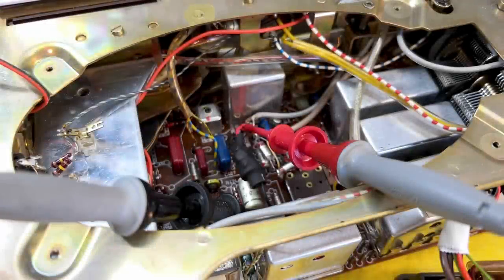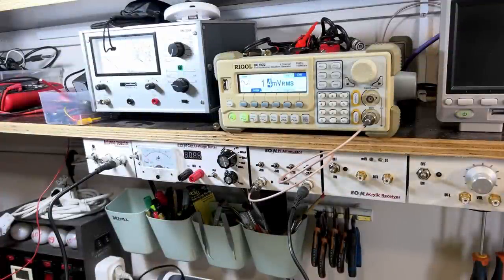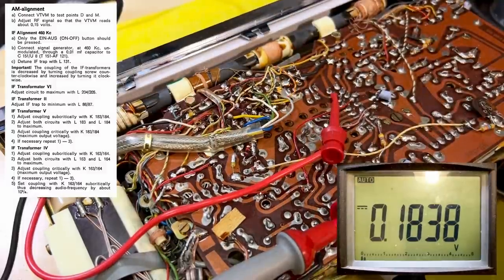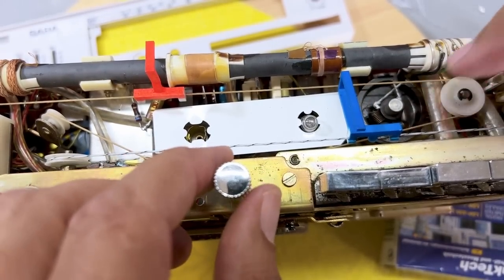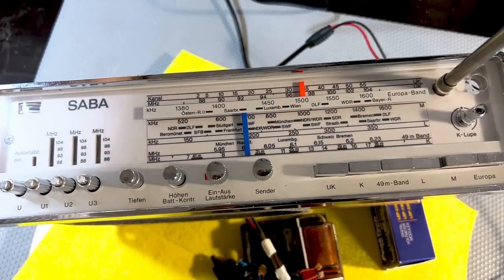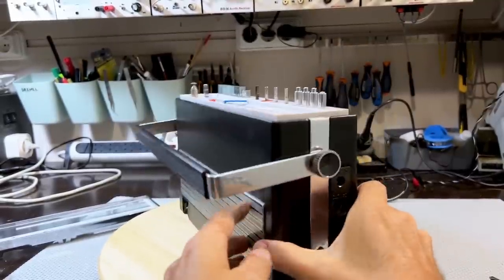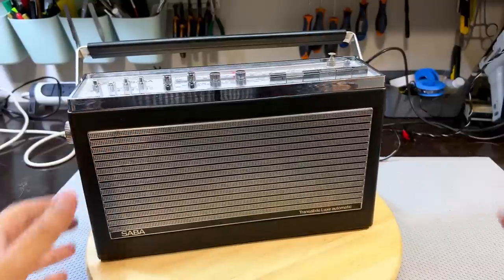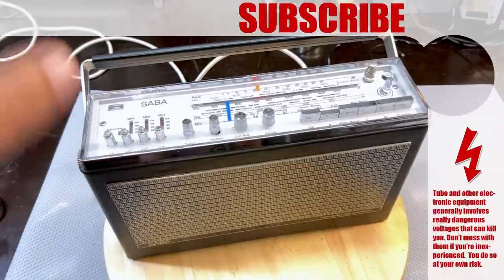Another treasure saved. SABA Transall de Luxe restoration part 2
I left off last time with quite a few tasks ahead of me to complete this project. What I didn't expect was for a mishap to occur to make the job even more challenging. Anyway, that was sorted and the needed alignment was done and tested.
The result was satisfactory, but this radio did not perform as well as some on the LW and MW bands. I believe it has to do with the imperfect connection of the mini-whip antenna to this set, and local reception using the ferrite antenna is not good where I live.
However, the job is done, and another treasure is indeed saved from the trash heap.